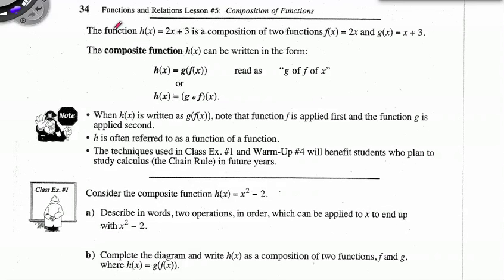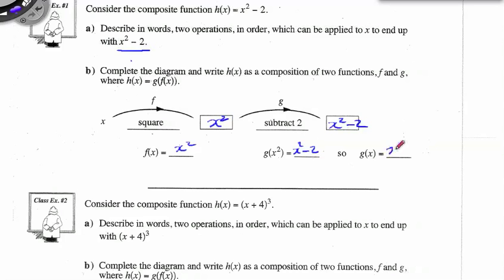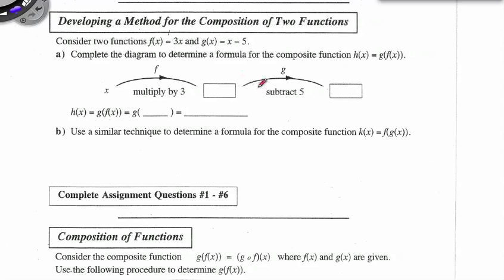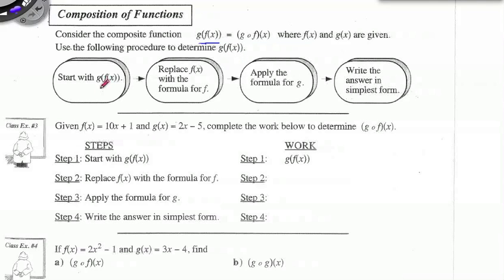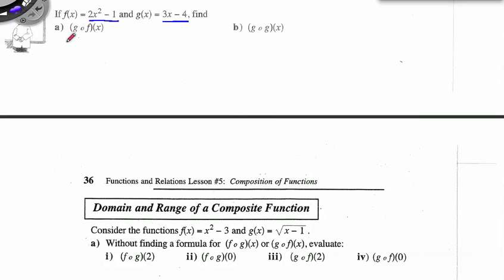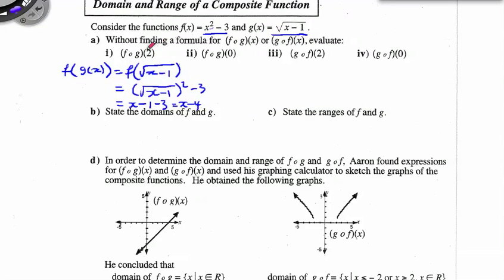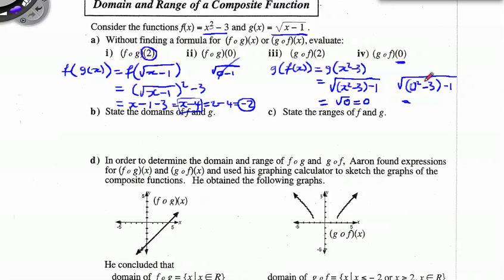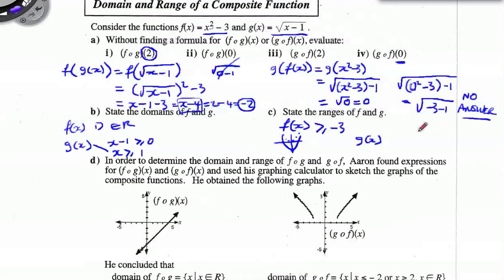Math 12 Unit 1 Lesson 5 Pt2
PreCalculus Math 12, Unit 1 Lesson 5 Pt2